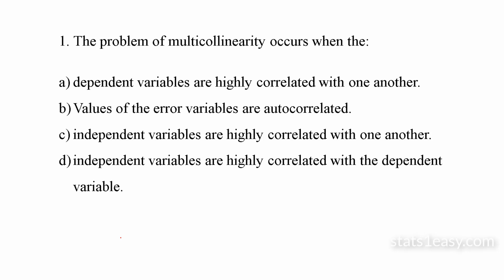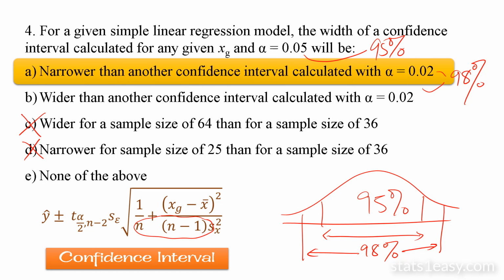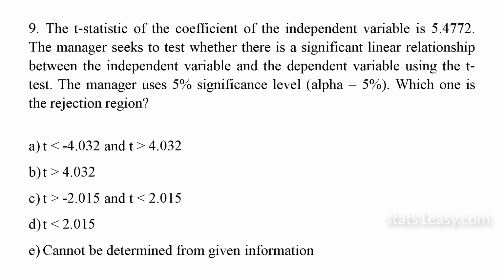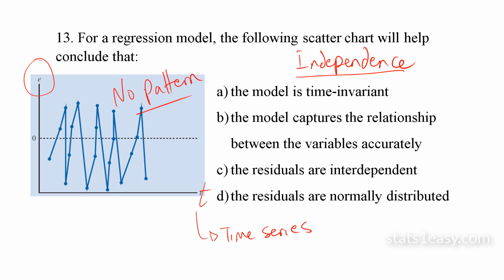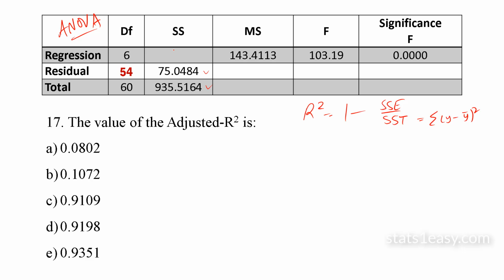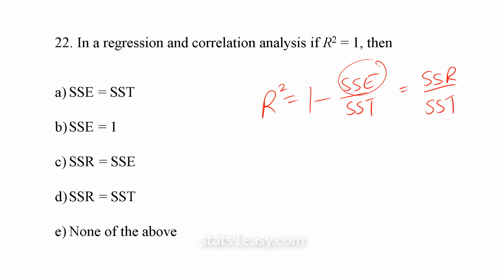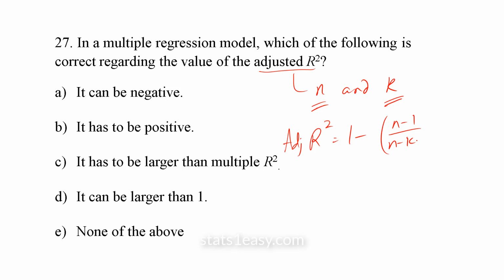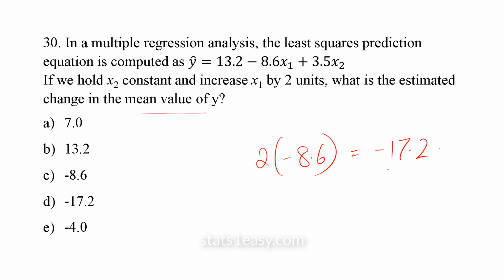Simple & Multiple Regression MCQs